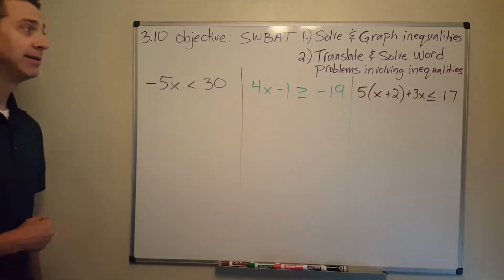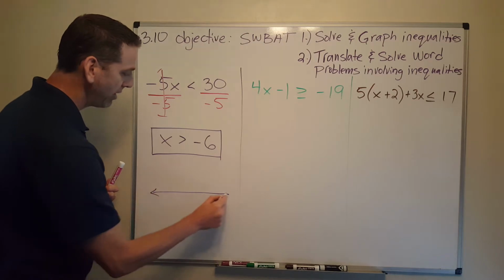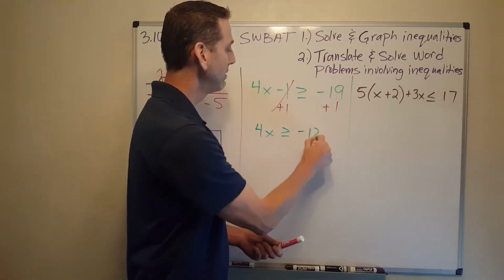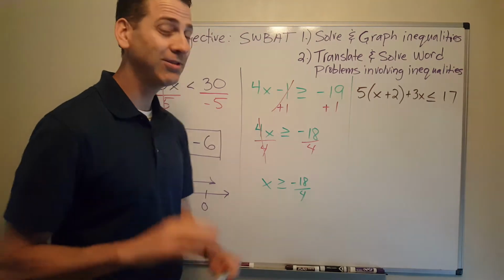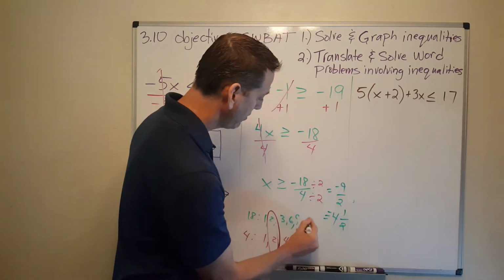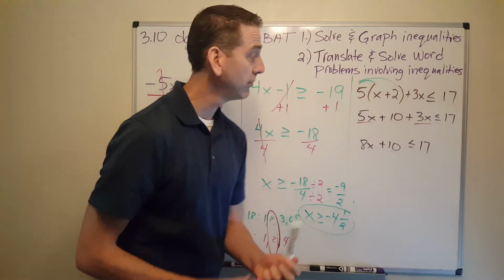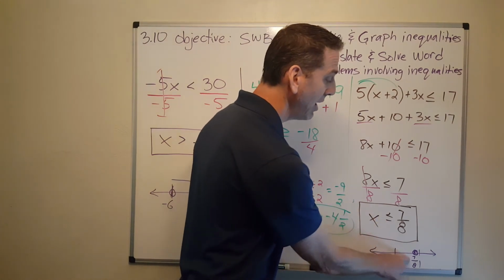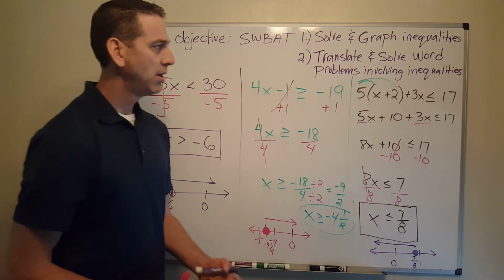3.10 Inequalities Part 3 of 4